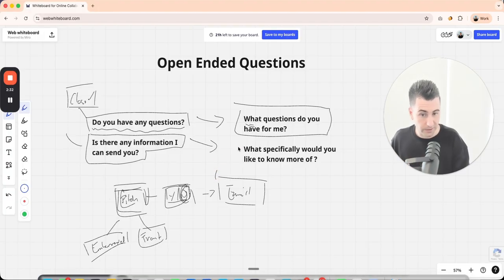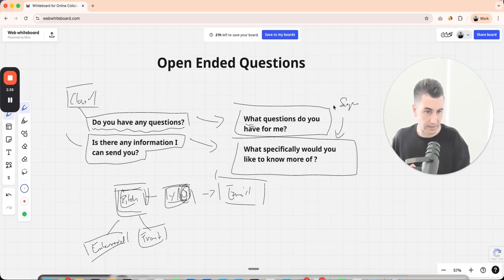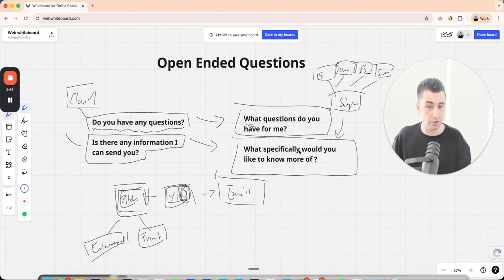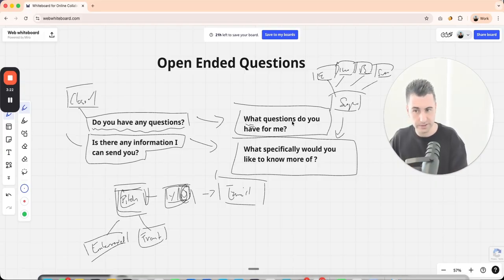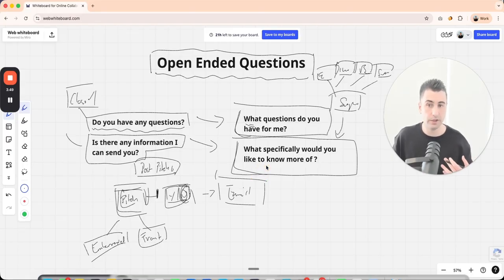Open Ended Questions That Help Financial Advisers Win More Clients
'Any questions?' almost always gets a no. Open ended questions bring out the doubts that stop people going ahead.
For financial advisers whose prospects ask for 'an email with some info' and then disappear.

In this video:
- Why yes or no questions end the conversation
- Questions to use after your pitch
- Keep going until they say they have no more questions

I'm Allan Whatmore, founder of Growth Studio Agency (GSA). We build client acquisition systems for established Australian financial advice firms.